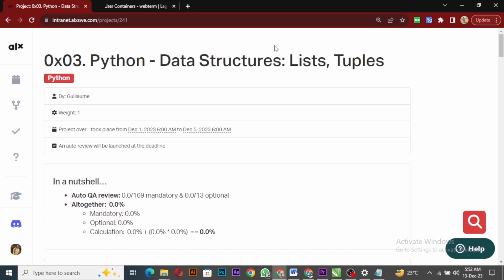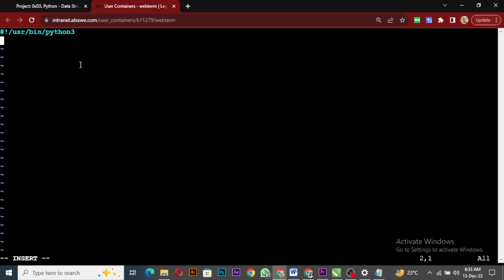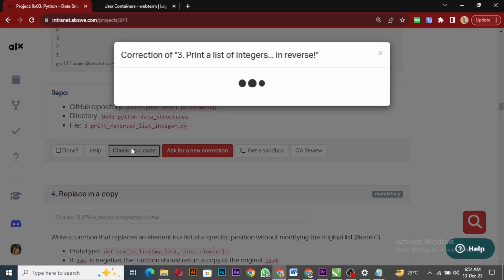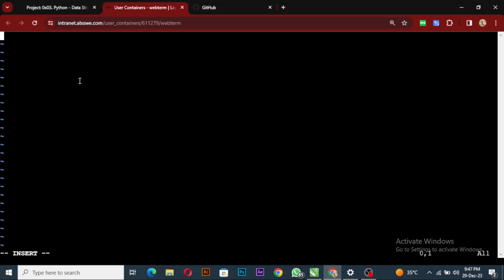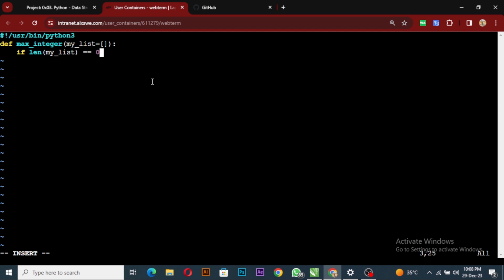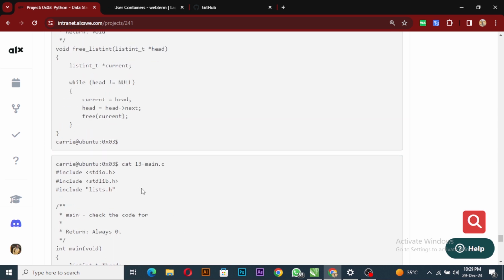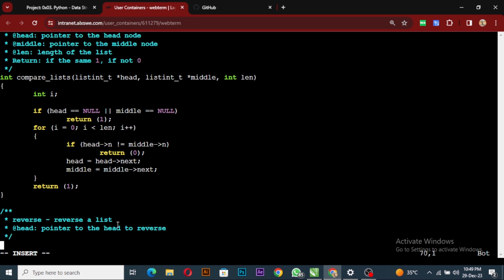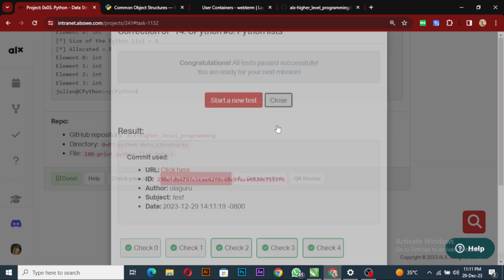alx 0x03. Python - Data Structures: Lists, Tuples ||200% comple|| code along